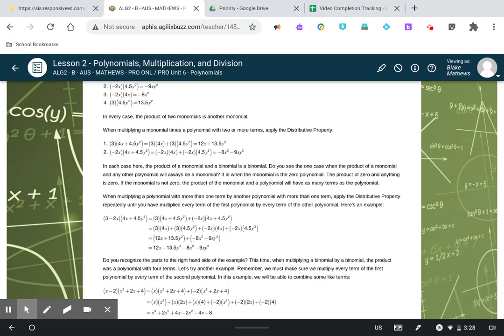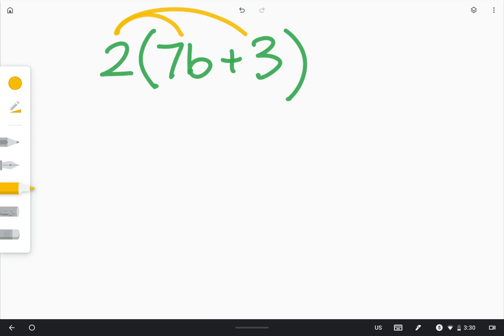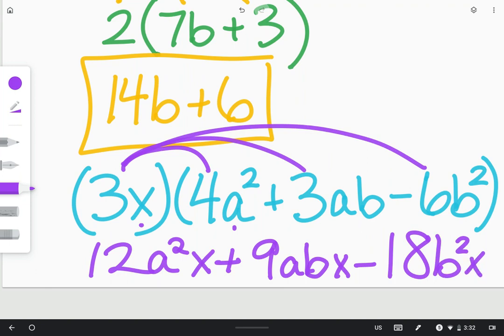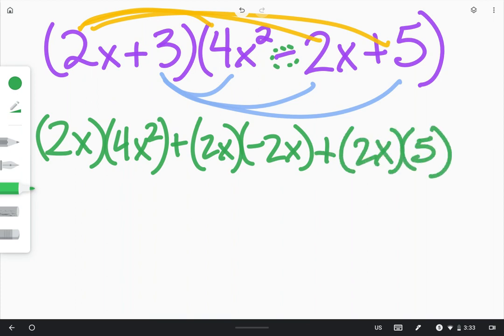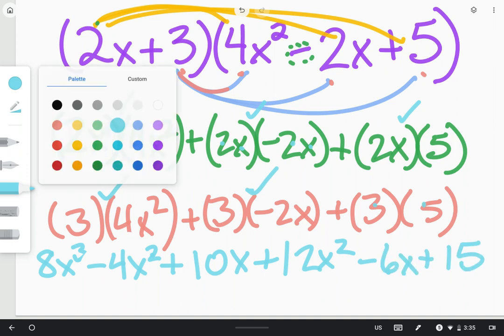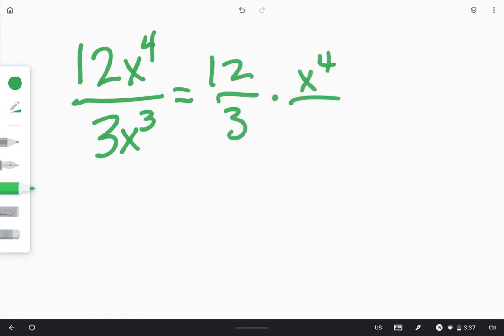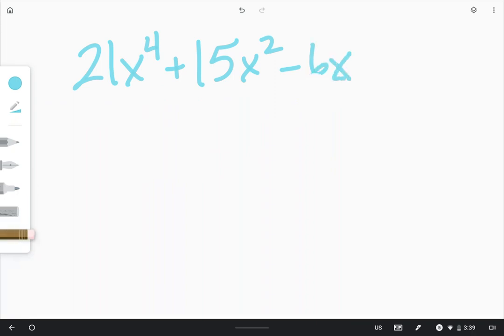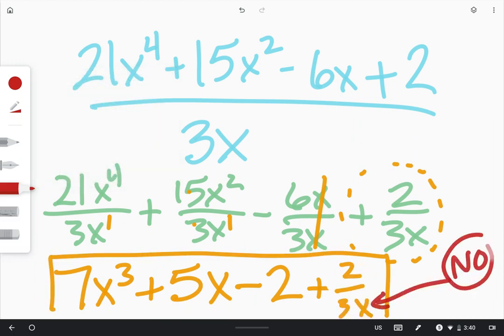Algebra 1 NEW Unit 8 Lesson 4 Part 1 AND Algebra 2 - Unit 6, Lesson 2 Part 1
For Algebra 1 NEW Unit 8 Lesson 4 begin at 8:00 mark